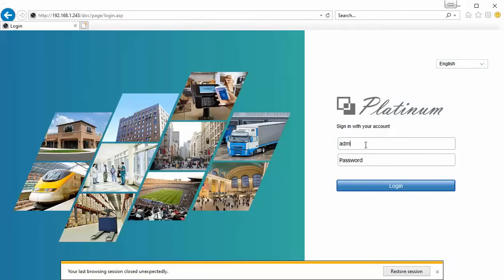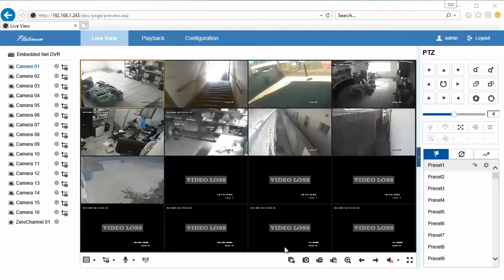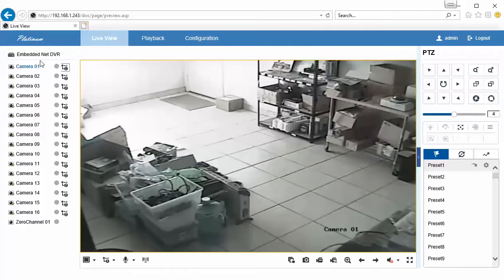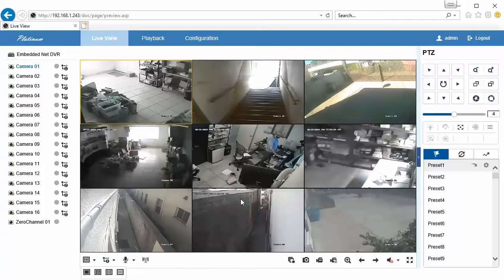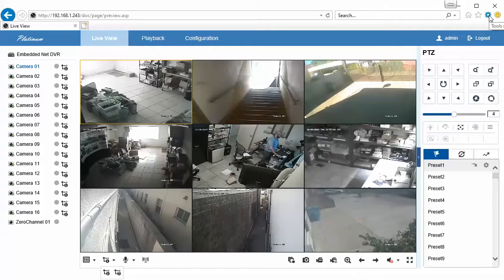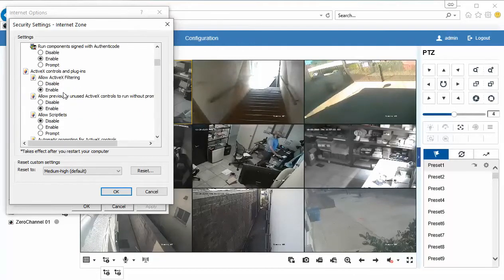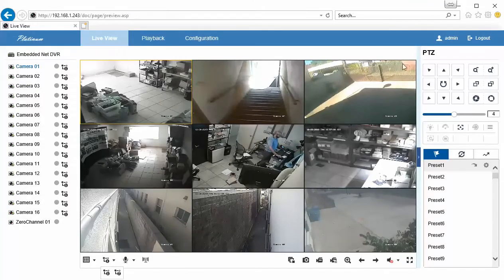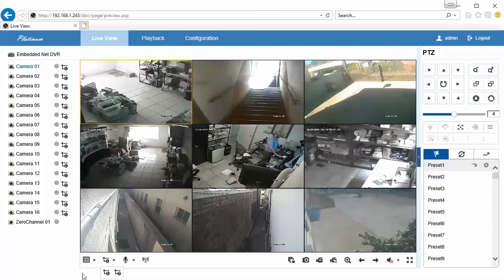How to Change from Sub-Stream to Main-Stream in LTS Platinum DVRs, NVRs, IP Cameras from IE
From Internet Explorer, this is how you view an LTS Platinum product with web-server remotely. Use main-stream for high-resolution streaming or sub-stream if your PC or mobile device or network bandwidth cannot handle the resources required of main-stream.

This tutorial does not cover remote setup or port-forwarding your network.